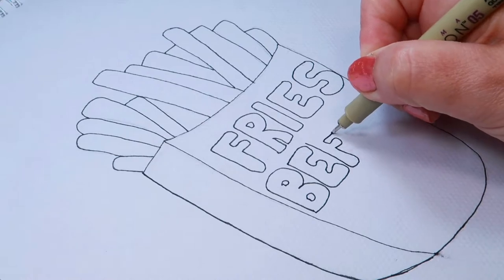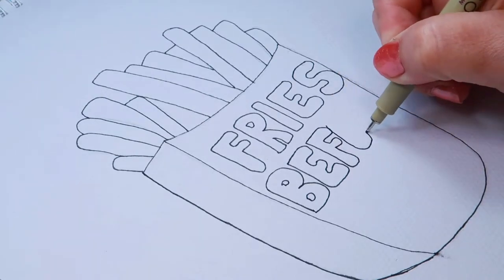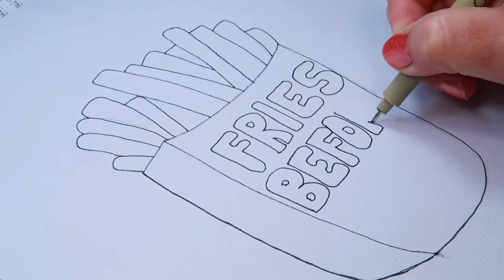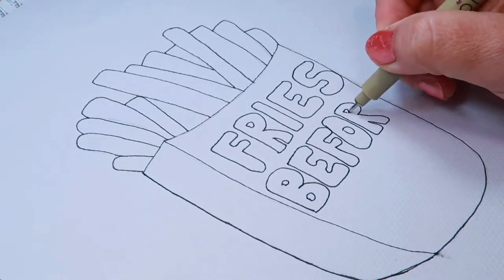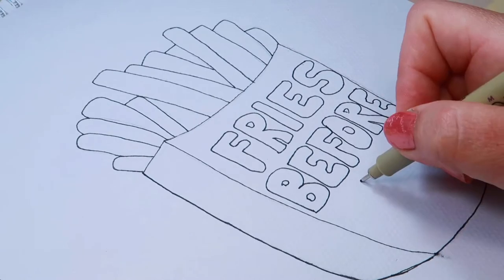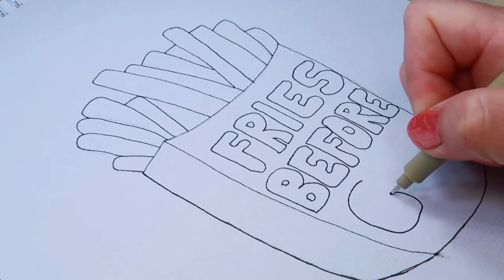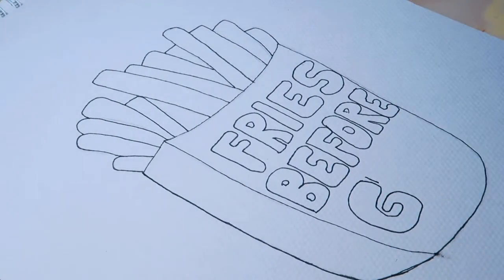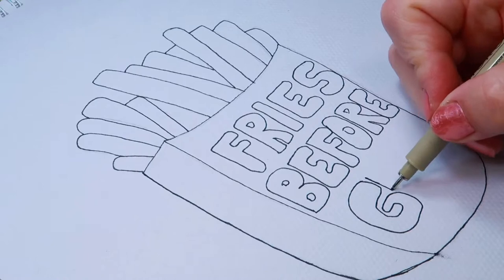How to draw a tumblr fries, acrylic paint, fun, relaxing and satisfying Painting Video stayhome #39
How to draw a tumblr fries, acrylic paint, fun, relaxing and satisfying Painting Video, fries before guys, video de pintura satisfactorio